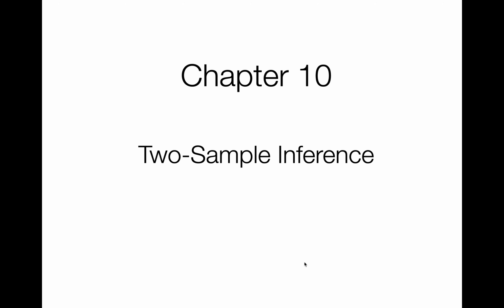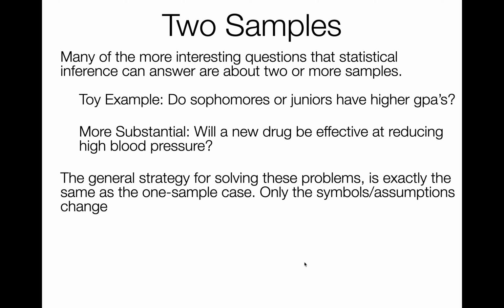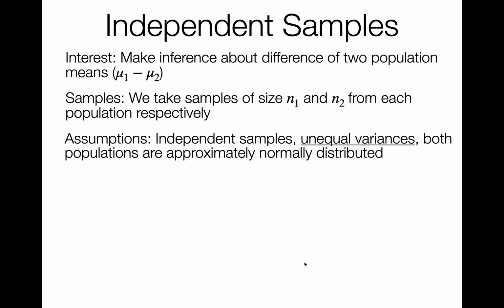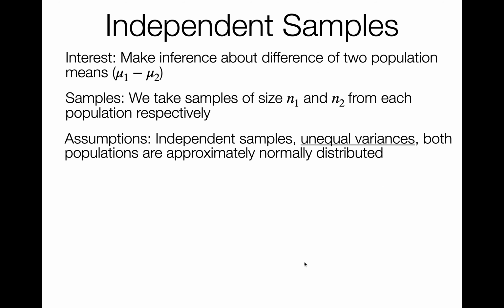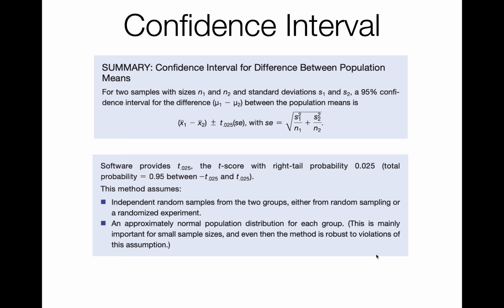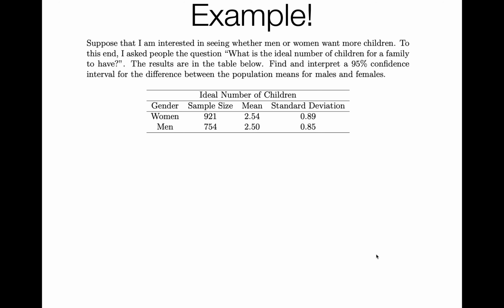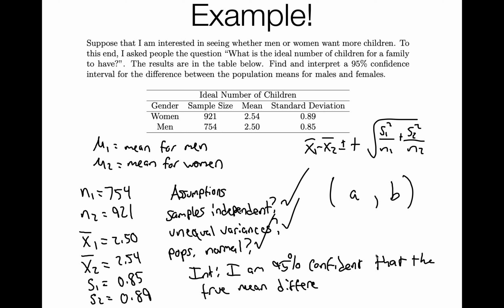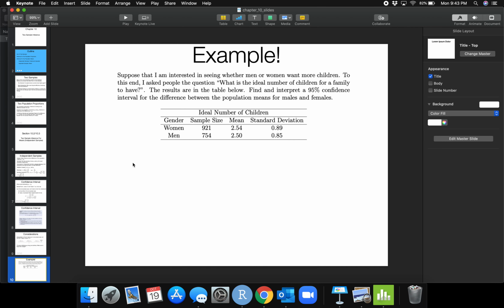Stats 1 Chapter 10 Part 1